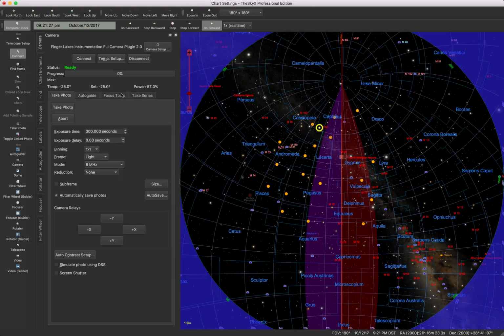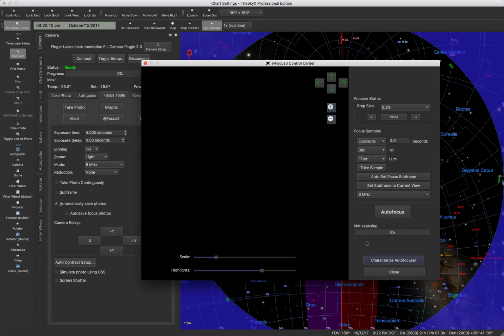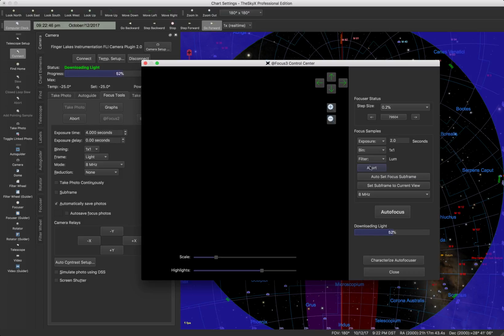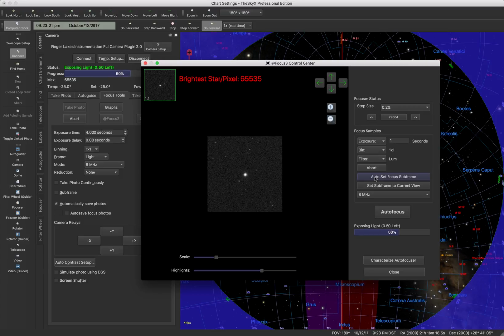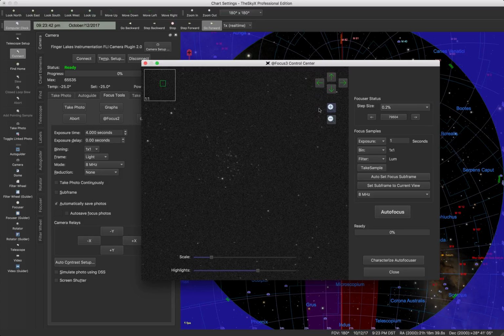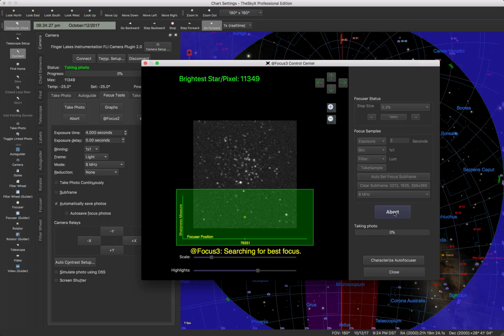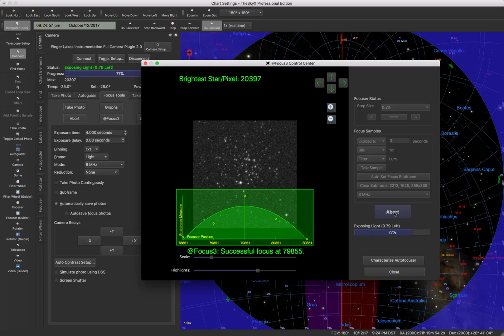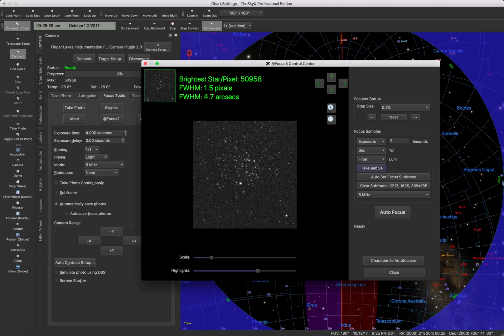AtFocus3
A quick rundown of the @Focus3 technology preview in TheSky Professional.  to log in and request help with Software Bisque products.